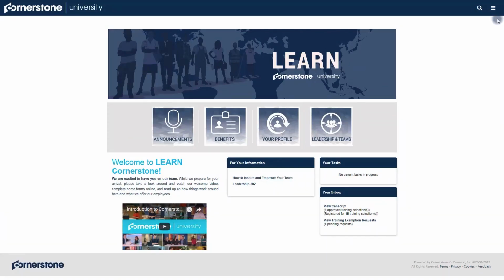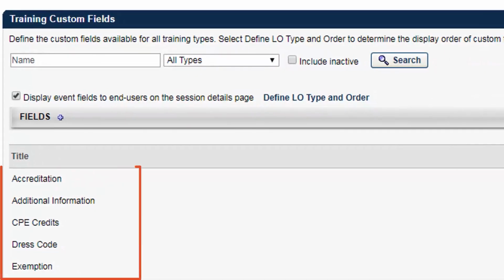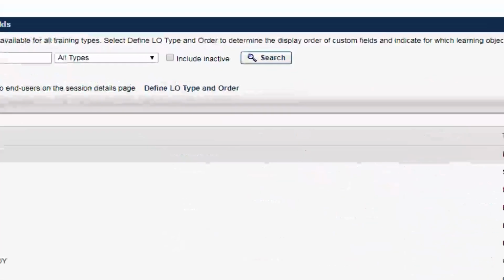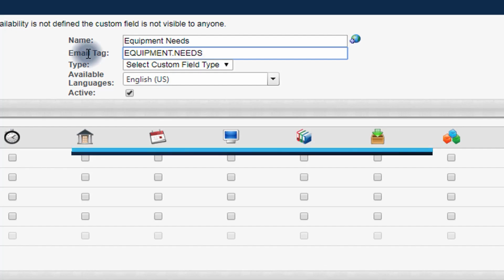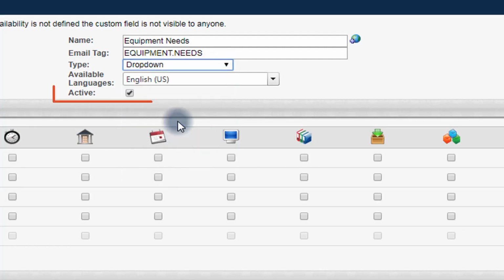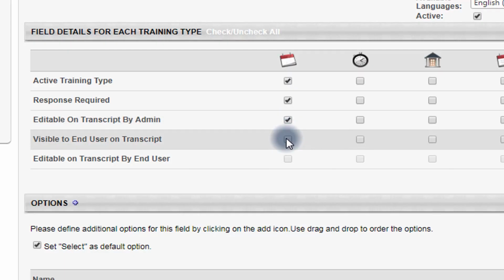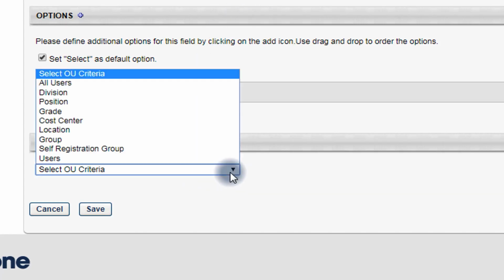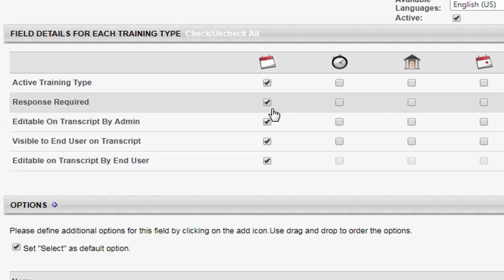04 Creating Custom Fields for Learning Objects